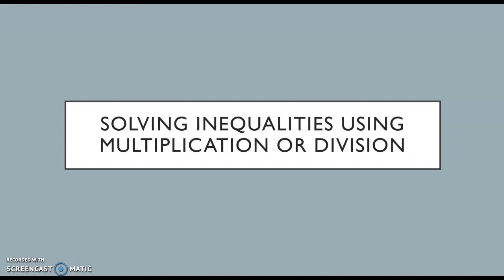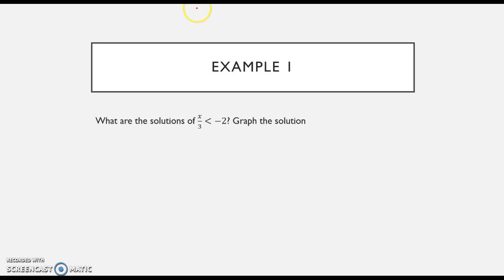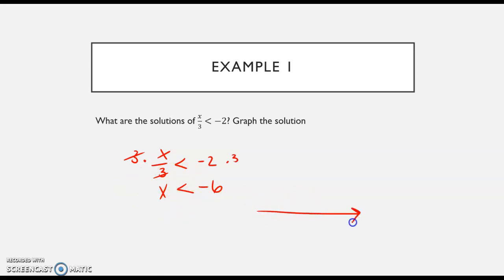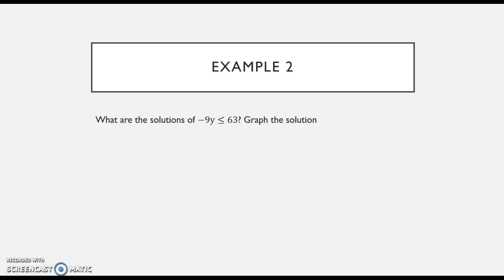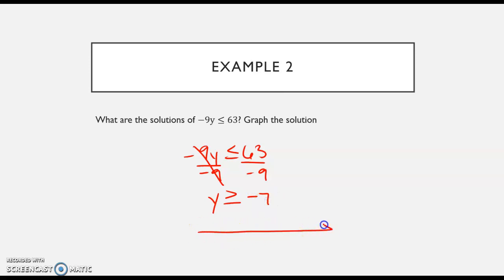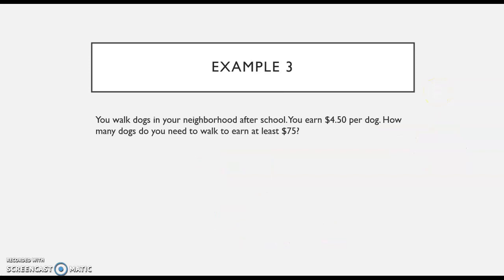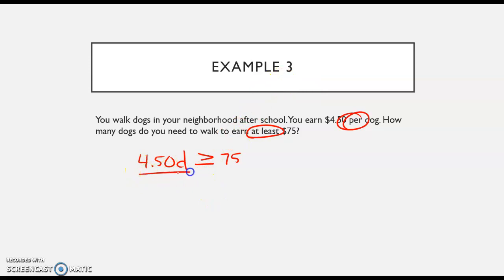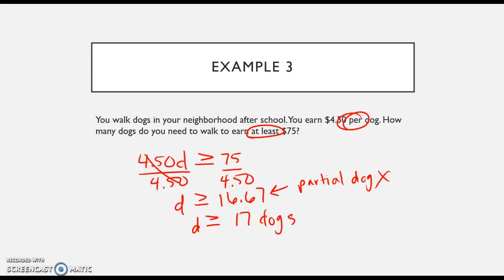3.3 Solving Inequalities Using Multiplcation or Division